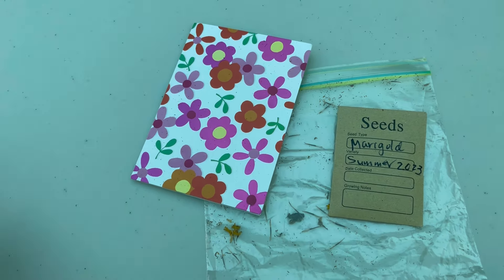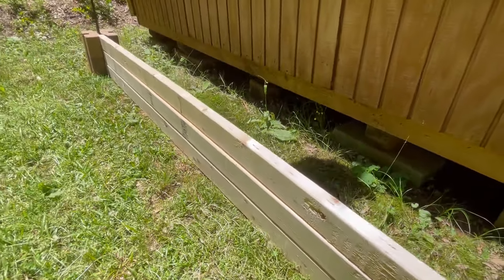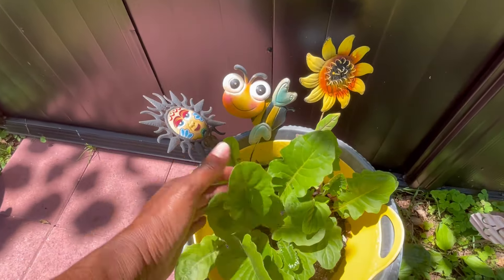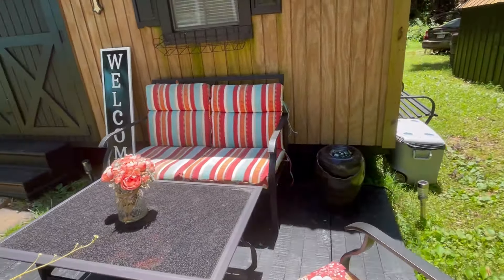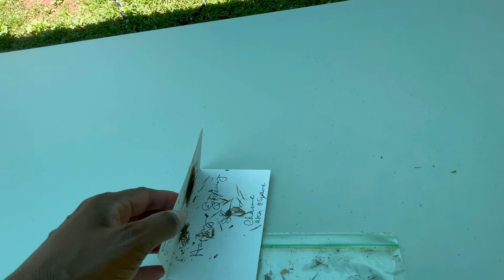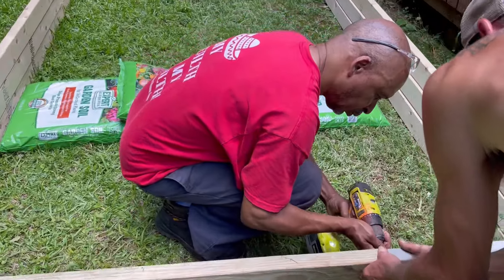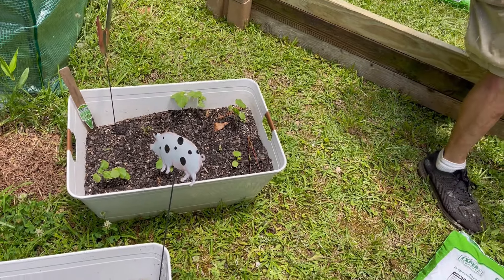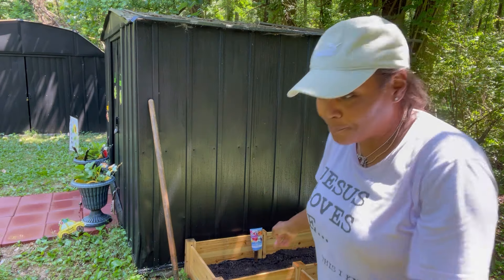Establishing my Mini Vegetable 🥕 and Flower 🌺 Gardens